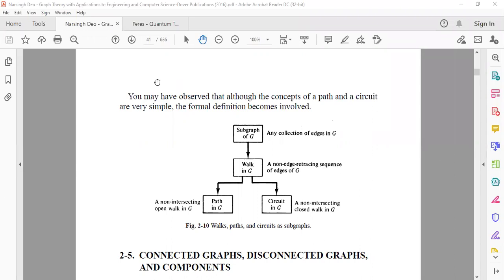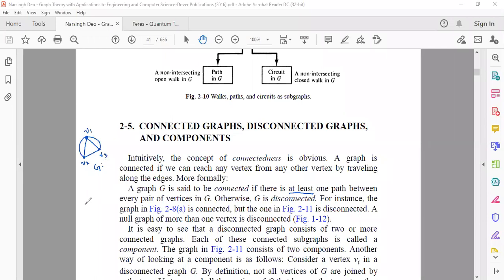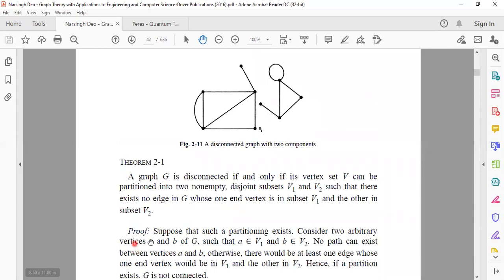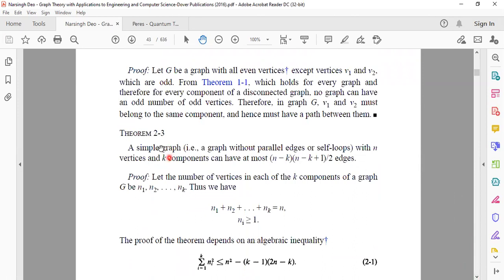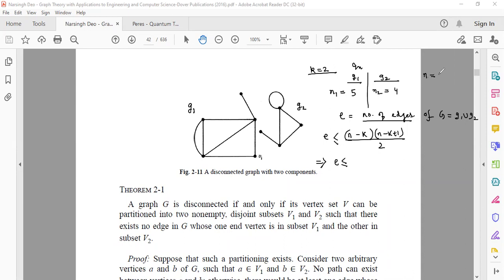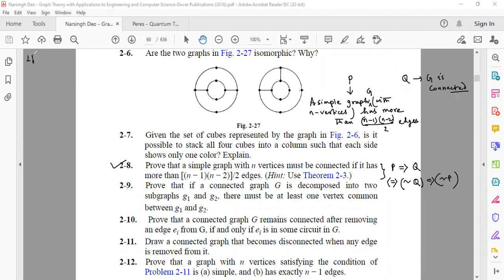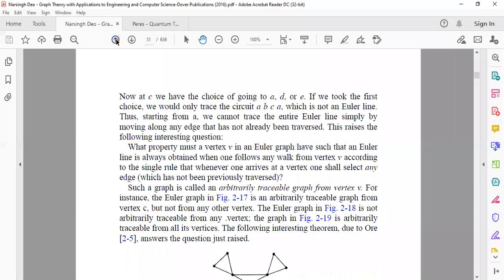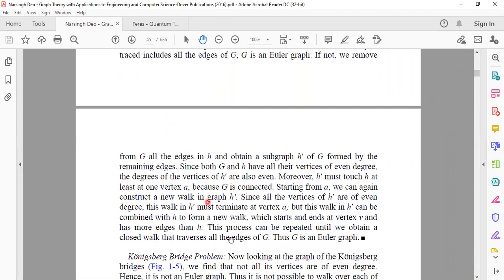Graph Theory (Part 3)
Euler graph discussed.